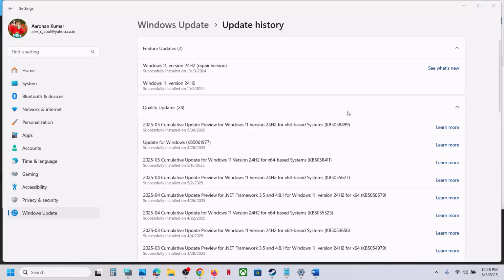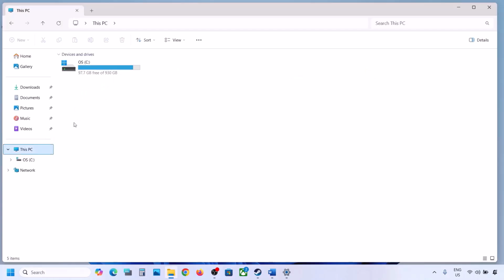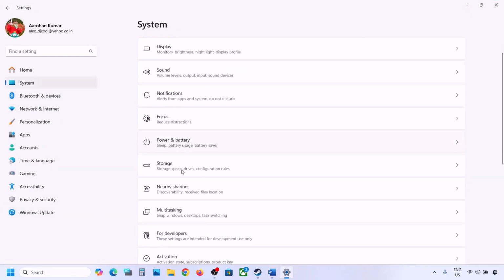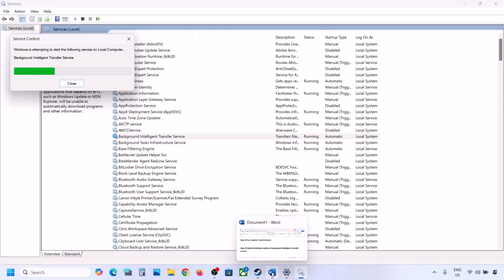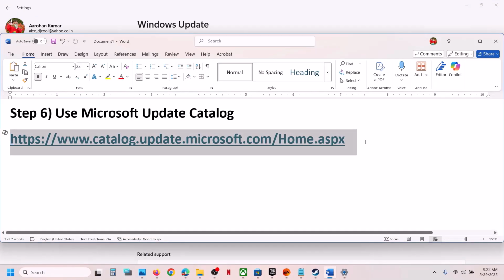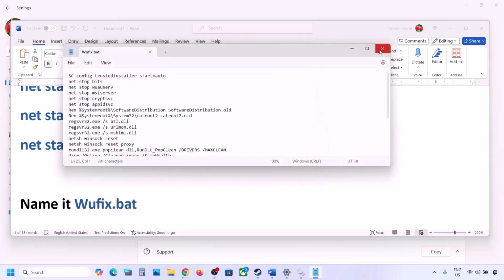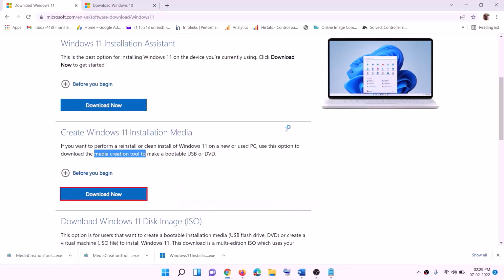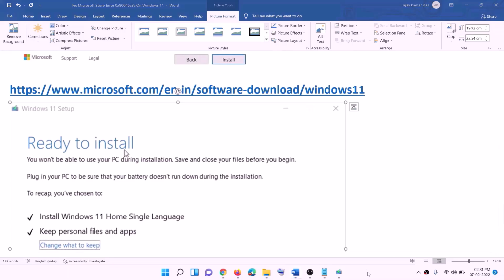Fix Windows 11 Update KB5058499 Not Installing Install Error 0x800f081f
Fix Error Code 0x800f081f When Installing Windows 11 Update KB5058499, Fix Can't Install Update KB5058499 Error Code 0x800f081f